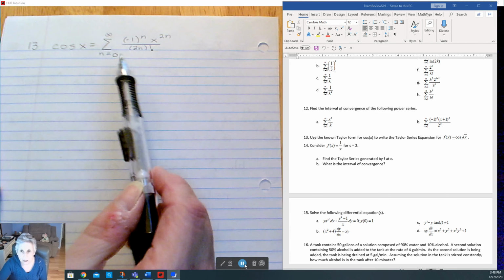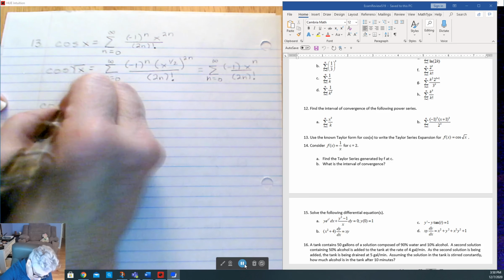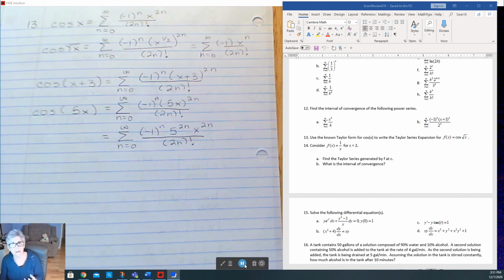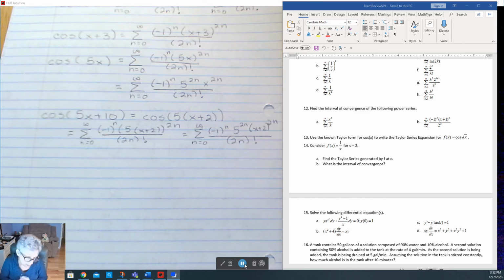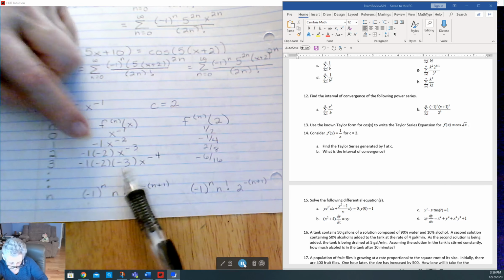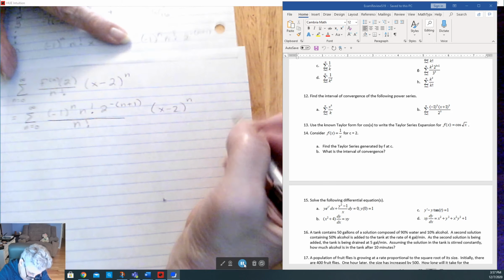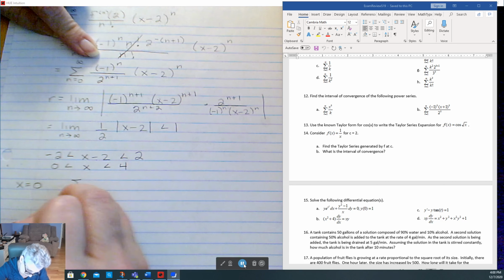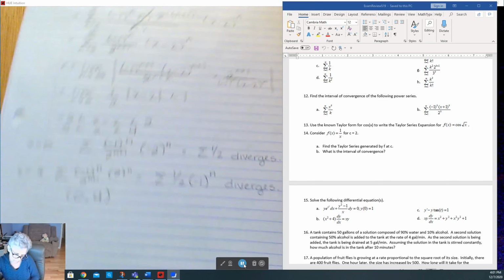Course Review : Series and sequences